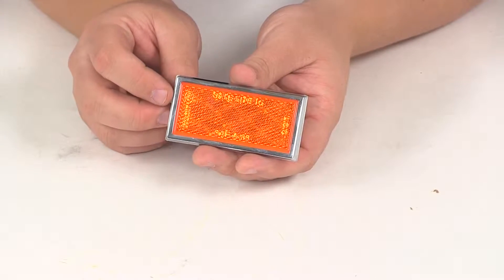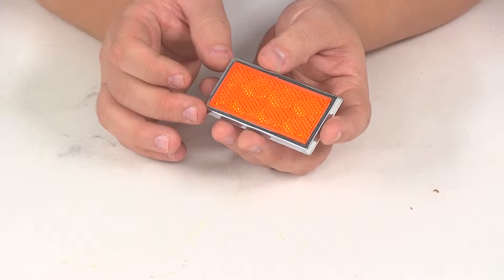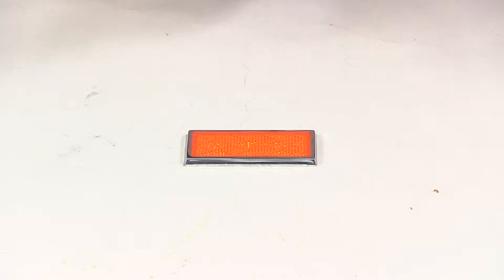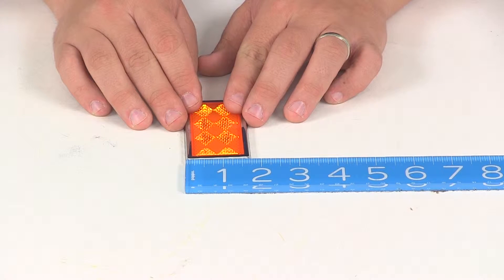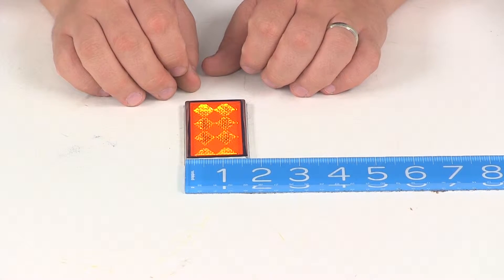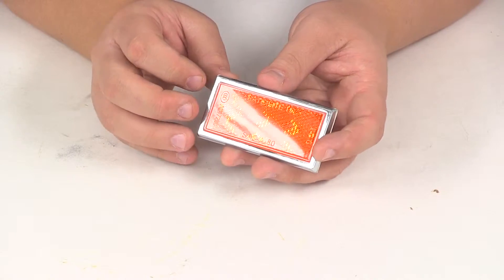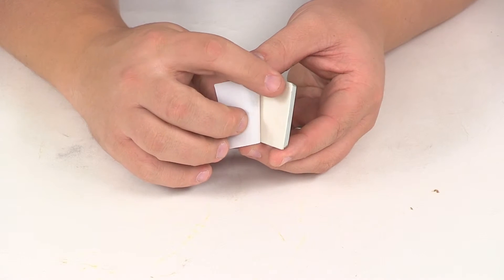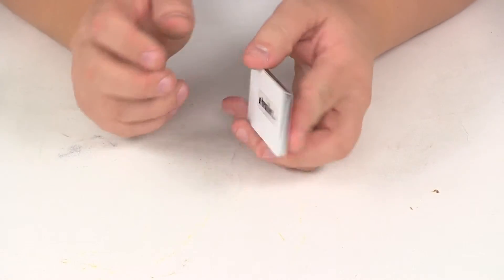etrailer | Feature Review Peterson Quick-Mount Rectangular Trailer Reflector w/ Chrome Bezel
Today we're going to be taking a look at part number B484A. This is the amber rectangular reflector from Peterson Trailer Lights. It's got some nice chrome trim piece that goes around the reflector. Gives it a nice clean finished look. We're going to go over the measurements real quick. Starting with the overall length.

Measuring from edge to edge, we can see that it's going to measure 3 and a half inches long. The width from edge to edge is going to give us a measurement of 1 3/4 of an inch wide. This unit is SAE and department of transportation compliant. It's a very easy installation. All you have to do is locate the area where you want the reflector installed.

Make sure it's clean and then this has an adhesive backing. So all you have to do is peel the backing off to expose the adhesive part. Simply just peel and stick it to install it to the mounting surface. That's going to do it for today's look at part number B484A.